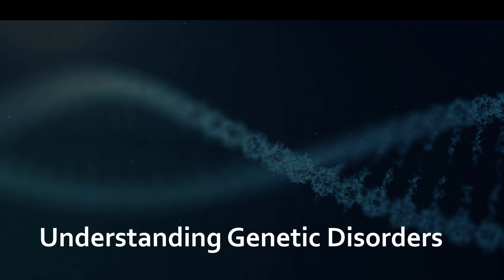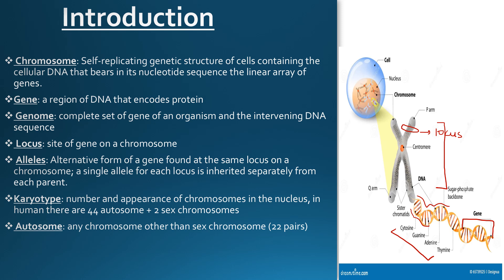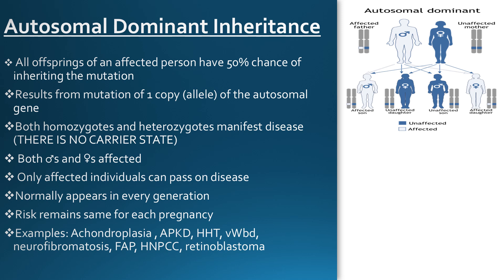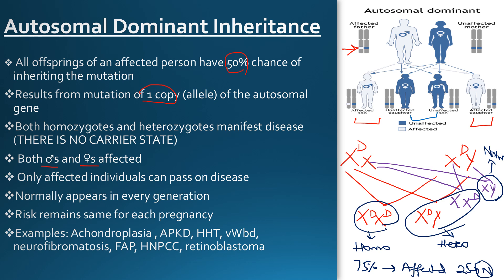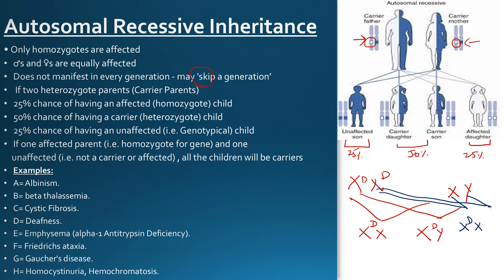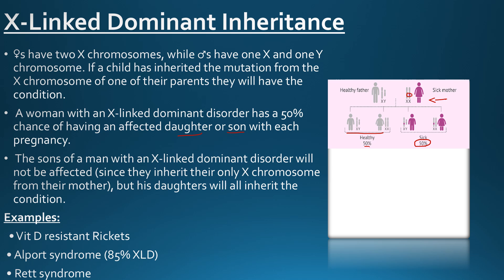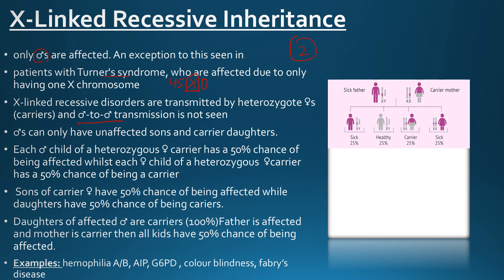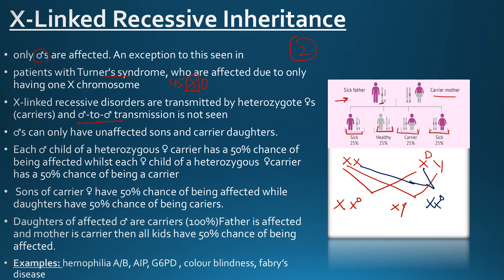Genetics l Modes Of Inheritance l Autosomal Dominant Vs Recessive l X-linked inheritance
sex-linked inheritance mendelian trait heredity punnett square dominant genetics dominance aristotle recessive heterozygous gene sperm gametes science haploid somatic classical genetics mendelian genetics polygenic phenotype pleiotropic allele biology egg autosome homozygous chromosome
medical education medicine doctor genetics autosomal dominant autosomal recessive chromosomes meiosis paediatrics cystic fibrosis Huntington chorea foamed medstudent biology
haploid polyploid dominance dominant recessive heterozygous homozygous phenotype punnett square reginald c. punnett sex-linked inheritance autosome